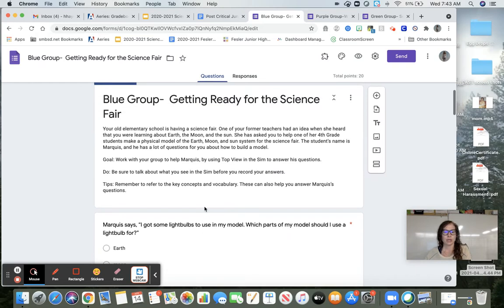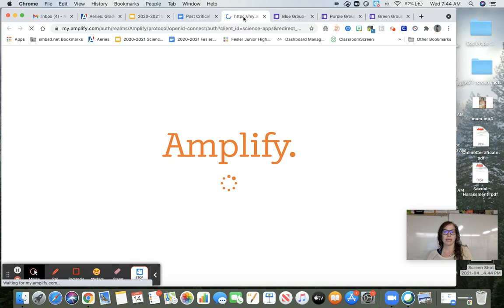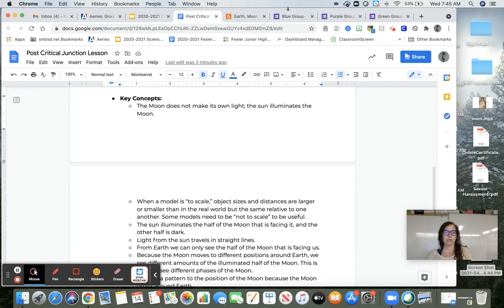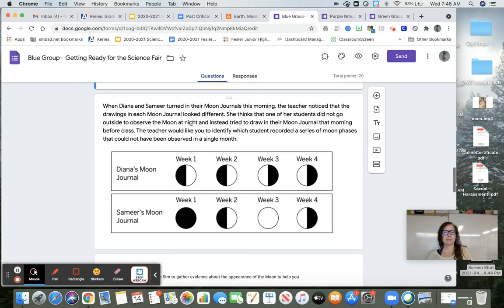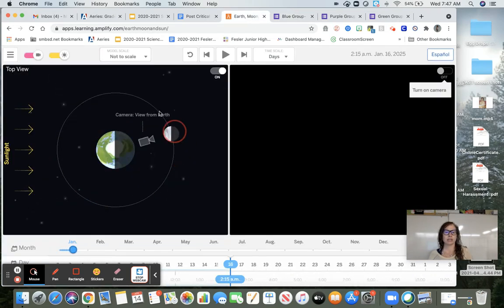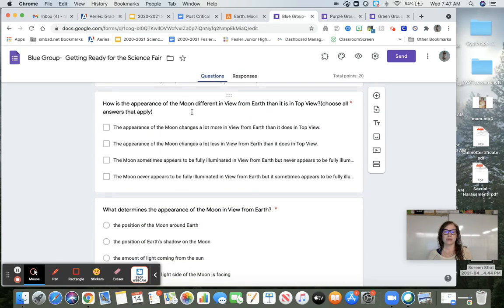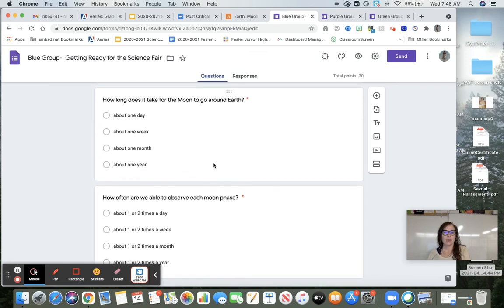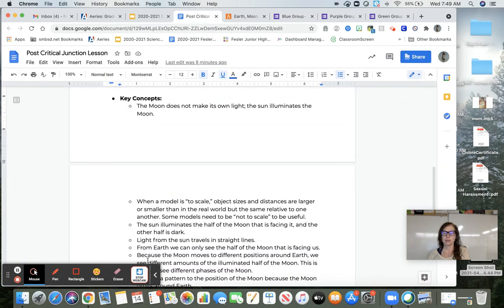Blue Group Directions